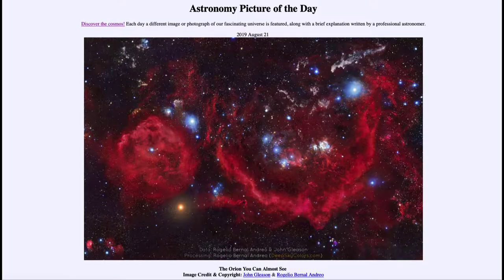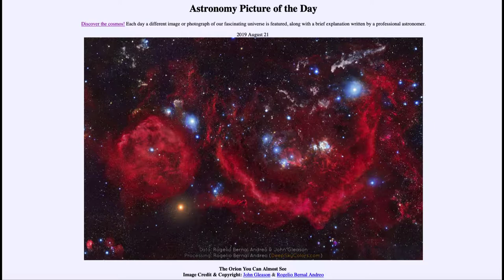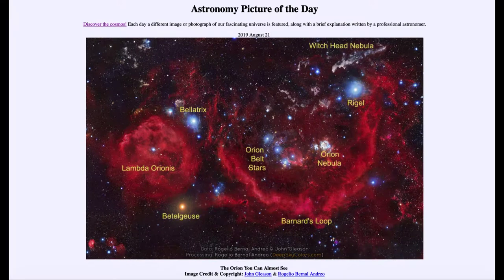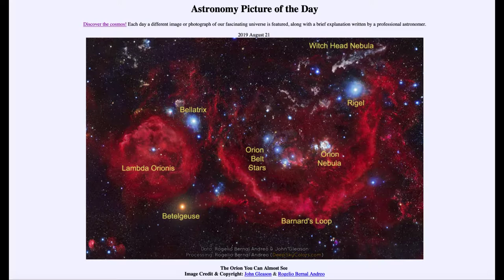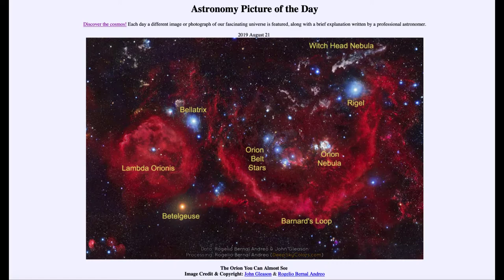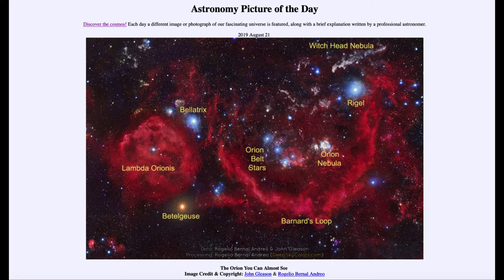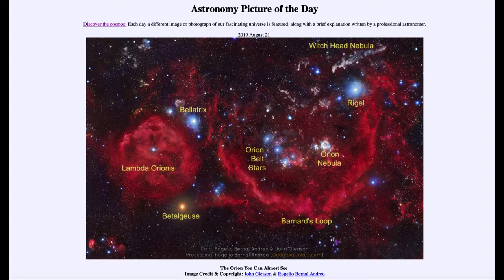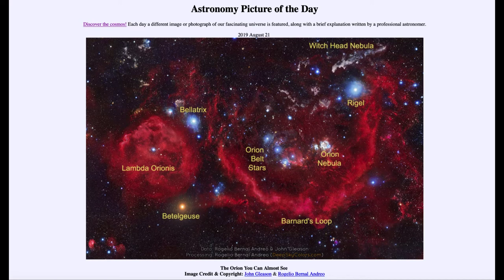2019 August 21 - The Orion You Can Almost See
In today's image, we see a wide field view of the Orion region including an annotation of some of the major features.